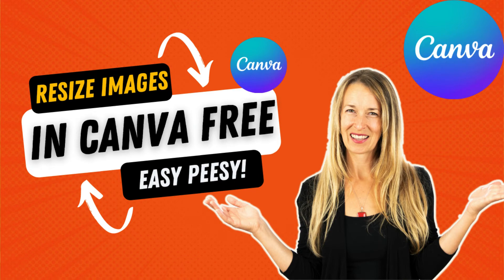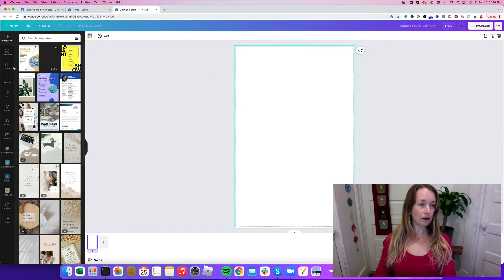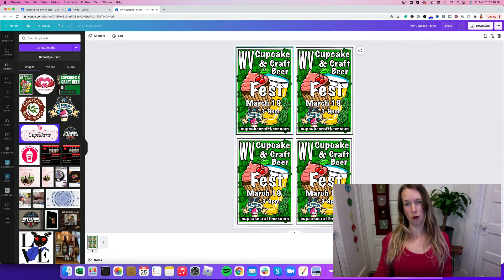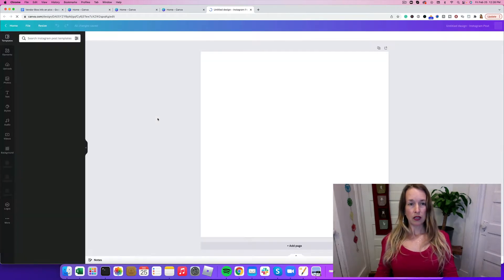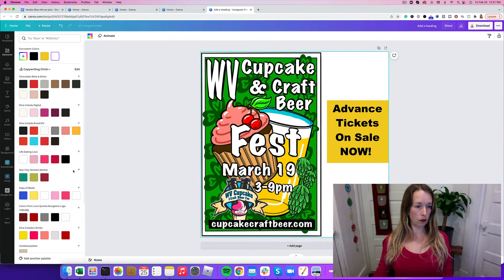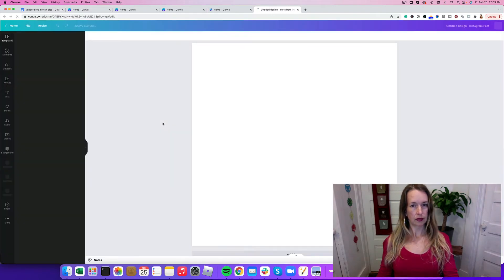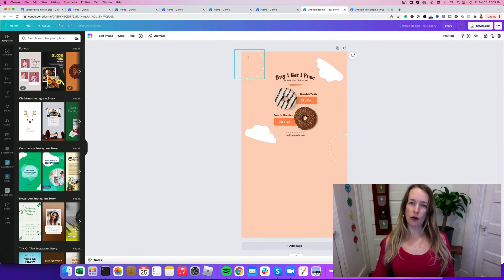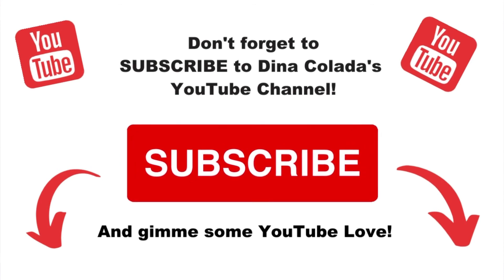How To Resize An Image In Canva Free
When you create a design in Canva, sometimes your design needs to be changed to a different size. In this video, we'll show you how to resize an image in Canva for free.

To resize an image in Canva for free:

1. Open the image you want to resize.

Copy and paste the image you want to change.

We're going to keep this how to resize in canva free short so you can get started resizing your images in canva free.

Get the HOTTEST Marketing Tips here on my eletter…

Jarvis.ai — For ai Copywriting Magic!